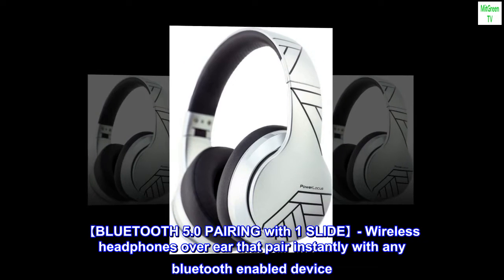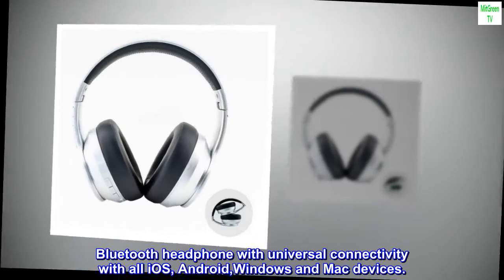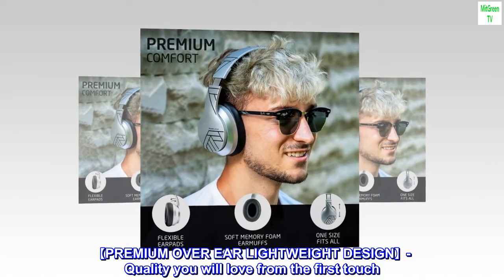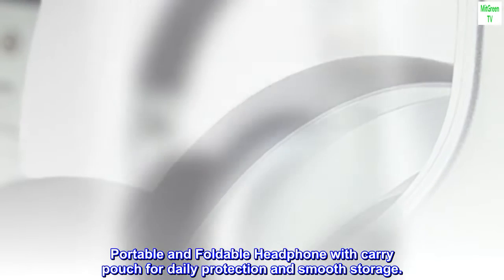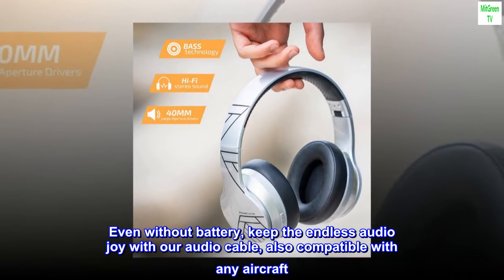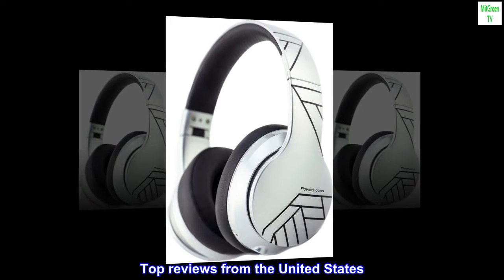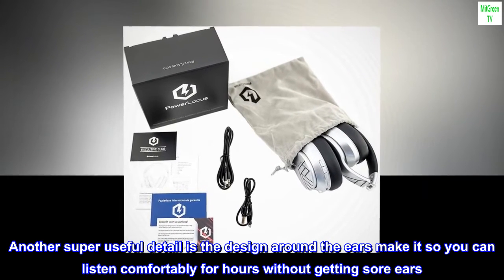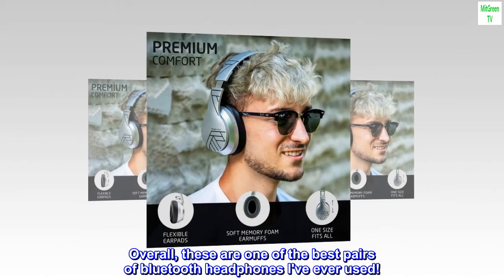Wireless Bluetooth Headphones, PowerLocus Bluetooth Headphones Over Ear, Super Bass Hi-Fi Stereo, So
【BLUETOOTH 5.0 PAIRING with 1 SLIDE】- Wireless headphones over ear that pair instantly with any bluetooth enabled device. Latest Bluetooth techology is adopted to provide almost 0% lag and latency to your videos and movies. Enjoy smooth cordless audio and calls up to 12m/39ft. Bluetooth headphone with universal connectivity with all iOS, Android,Windows and Mac devices.
【THE HI-FI AUDIO YOU SHOULD HEAR】- Over-ear headphones with one of the best upgraded dynamic audio speakers. Technology that adapts with the music genre in order to deliver immersive audio experience. So powerful crisp sound with deep bass would make you forget about any other wireless or wired headphone you have used before.
【PREMIUM OVER EAR LIGHTWEIGHT DESIGN】- Quality you will love from the first touch. Wireless headphones built with the highest quality and premium materials make P6 great cordless headphones for sport, library,office hours and travel.Sound cancelling headphone with super soft Over-Ear foam eco-leather earmuffs and headband would provide perfect stable fit and comfort even during long hours of wearing. Portable and Foldable Headphone with carry pouch for daily protection and smooth storage.
【HANDS-FREE CALLS, VOICE ASSISTANT & HUGE BATTERY LIFE】 – Enable Siri/Google Assistant to help you all the time with 1 click while your phone is in the pocket. Take on every journey and spend enjoyable moments with up to 20Hrs Battery life and super quick charging technology. Even without battery, keep the endless audio joy with our audio cable, also compatible with any aircraft. Answer calls both on wireless and wired mode – built-in HD microphone.
【24 MONTH WARRANTY and USA BASED CUSTOMER SERVICE】 – Free 30-Day returns and 24 Months warranty for Manufacturing defects. We from PowerLocus believe strongly that our clients should have only the best, something we will enjoy having ourselves!

The quality of these headphones are what you would expect from ones that are 5 times the price! One of the main positives is how crisp & defined the instruments sound. I listen to all types of genres, but I usually judge sound quality by heavier stuff with heavy bass, guitar, drums. These hold up super well to big booming music.
Another super useful detail is the design around the ears make it so you can listen comfortably for hours without getting sore ears. Also, LOVE the fact that the power is a simple on/off switch instead of needing to press & hold when powering up/turning off.

**Cherry on top: the non-slip inner cushioned lining also make these headphones irreplaceable/super secure when working out!**

Overall, these are one of the best pairs of bluetooth headphones I've ever used!